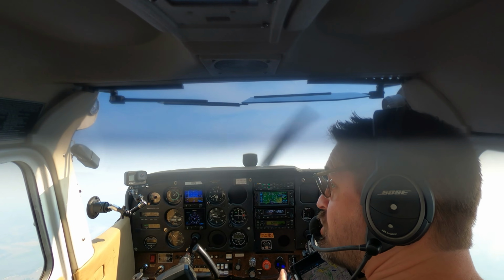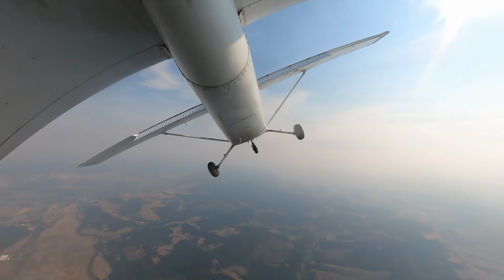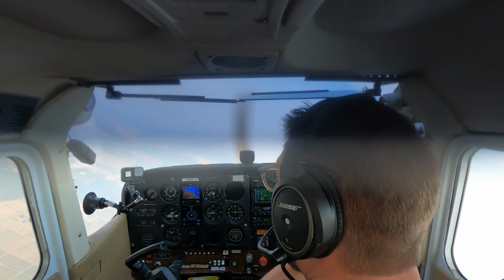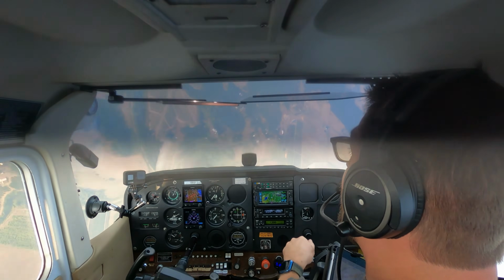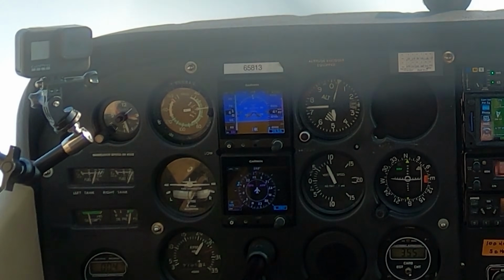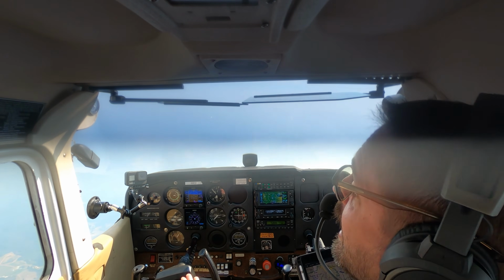CFI Demo Stalls! . . .Revisited!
These demonstration stalls are specific stalls that all CFIs will need to be prepared to demo on their CFI initial check ride. As we revisit these demonstration stalls we focus on the specific scenarios in which we might encounter them in the real world of flying.

                                             Summer Vibe - Tomas Skyldeberg